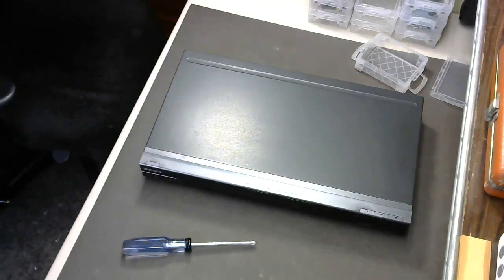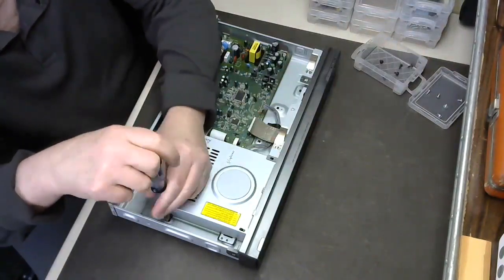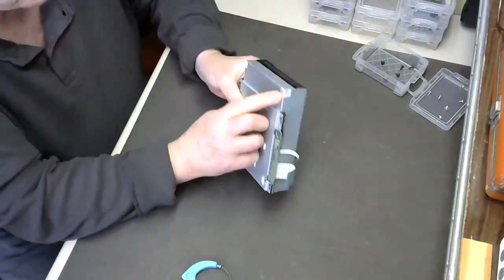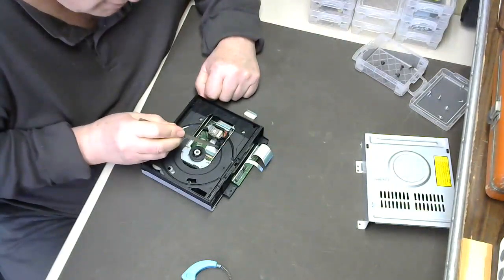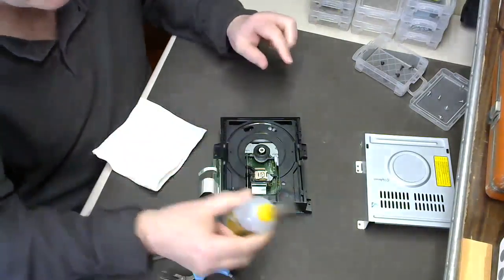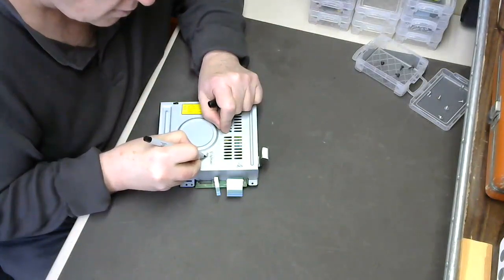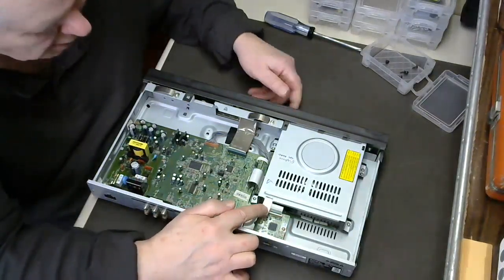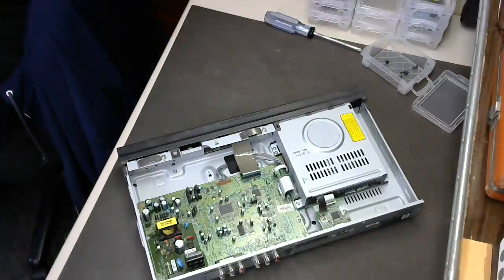DVD wont play. Blank DVDs not recognized. Cannot play disc.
Here's a simple fix for DVD players and Recorders not recognizing your store bought, or blank DVDs.

There is nothing more frustrating than buying a 50-pack of blank DVDs and to have your player tell you the discs are not recognizable.  Or not being able to play your favorite movie you’ve had for years.

I do a lot of  video recording on DVD discs, and I must have thrown away at least 50 brand new blank discs thinking it was the fault of the disc manufacturer.

And using a lens-cleaning disc seems to help for maybe a disc or two – then the issue would start all over again.

As it turns out, it’s not the discs.  It’s your player.

In 2007 I bought 3 of these Sony DVD Recorders - Refurbished from Sony. And, all at once they each failed to read discs. At first, I assumed they were programed to somehow stop reading in the year 2020.  Well, that didn’t make any sense.

Fortunately, I discovered the problem, thus the solution…

If your DVD Player / Recorder has a few years on it, chances are, the grease on the lens-head glide rods has dried up and is causing the lens-head to stick when it first reads the disc.  If the head cant glide across the disc to read its format, then all bets are off when it comes to playing or recording.

Grease is a homogenized concoction of oil and soap. And once the grease has dried and pushed off to the ends of the glides, the head cant travel smoothly enough to read the tracks.

Most DVD Player / Recorder manufacturers use white lithium or silicon grease on the glides. I advised using a silicon oil as the grease will eventually wear away again. The oil will saturate the glide rod journals and hold longer and revitalize any surviving grease.

I will show you how to General Service this recorder as it was the most sophisticated player of its time. Your player is probably much simpler and will be easier to service.